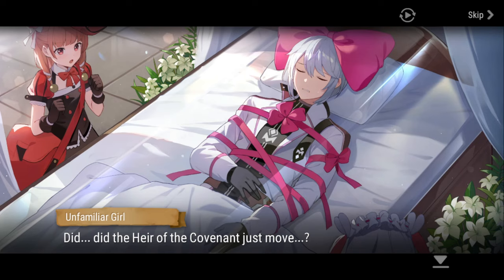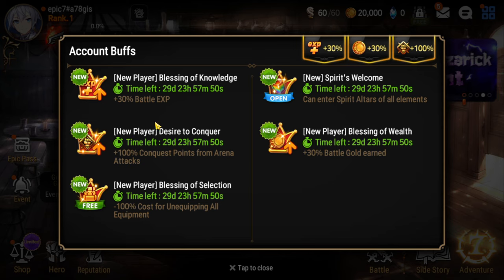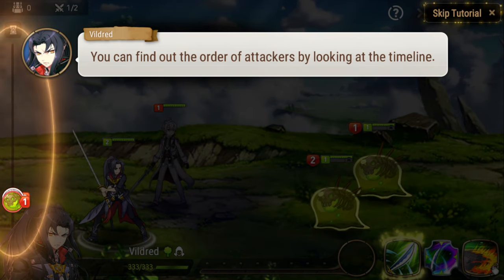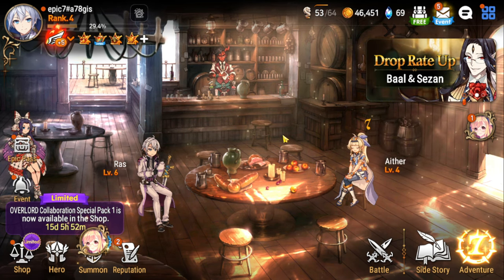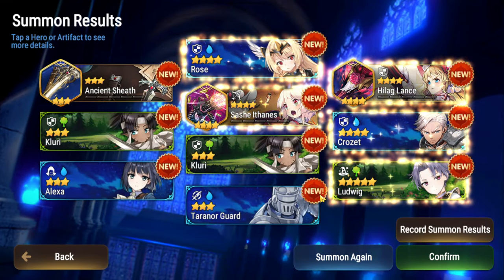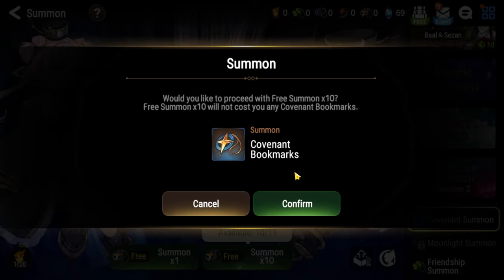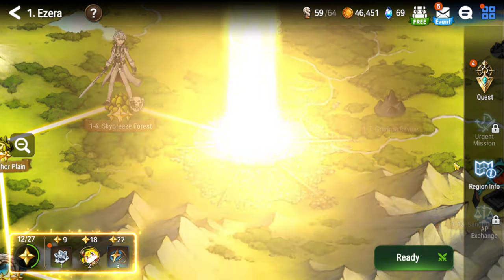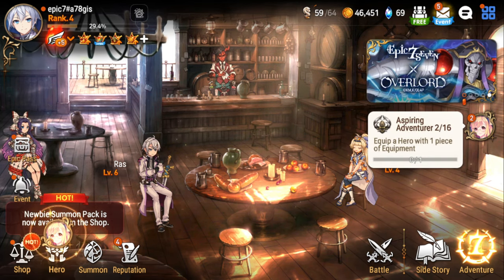New Players and New Starts Overlord Collab | EPIC SEVEN